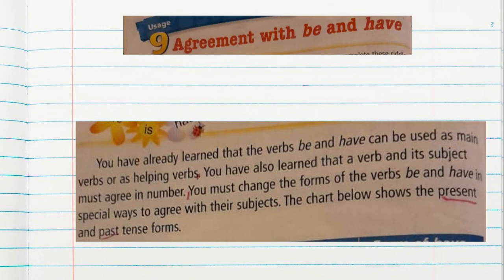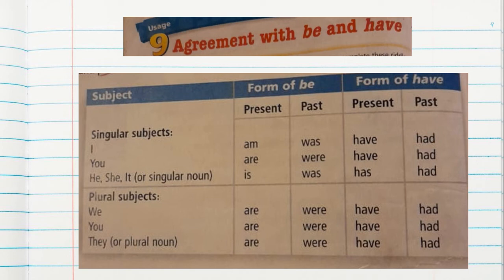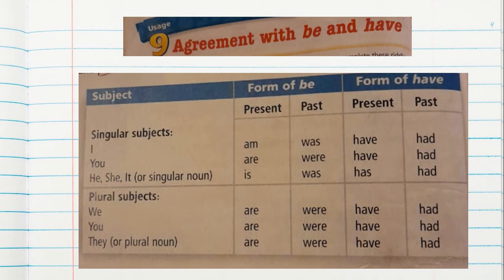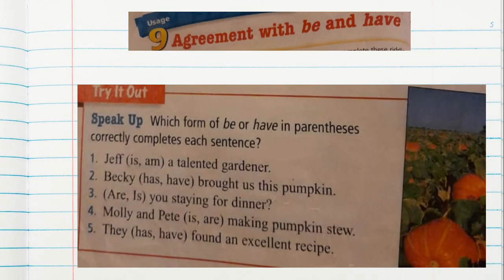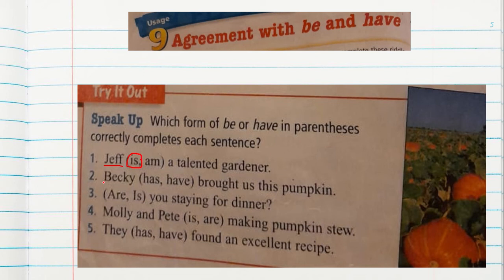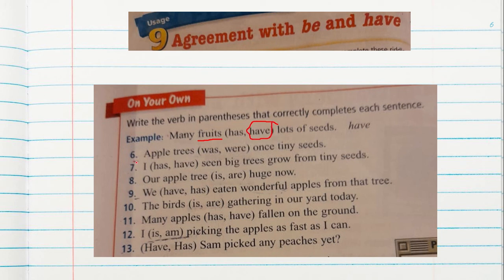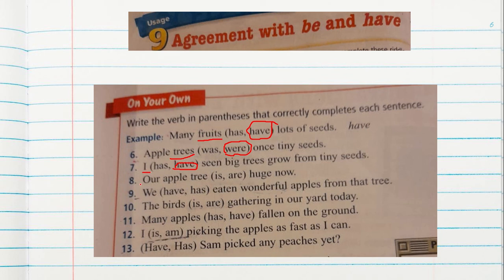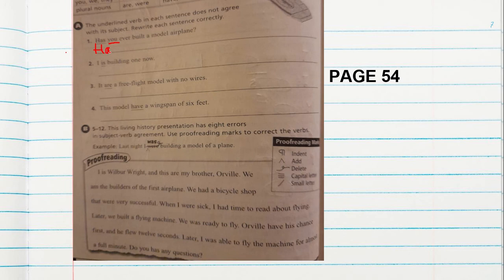subject verb agreement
agreementwith be and have